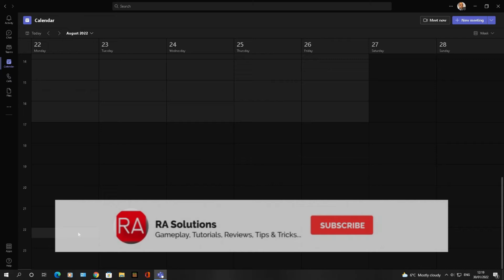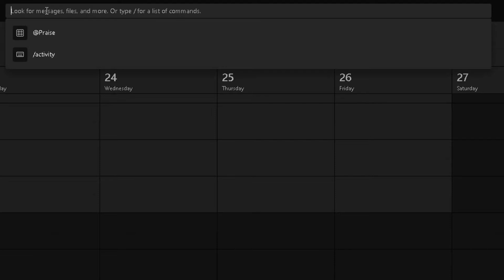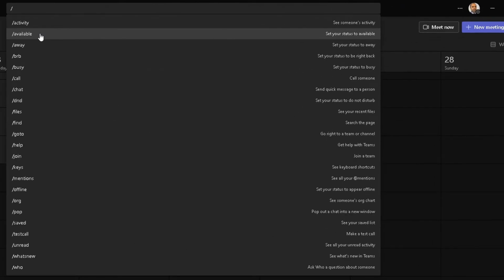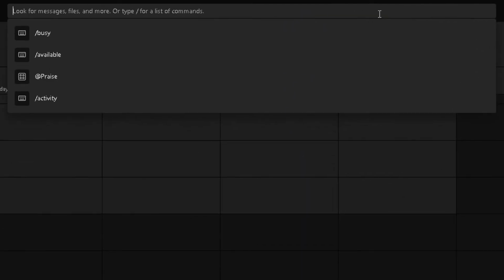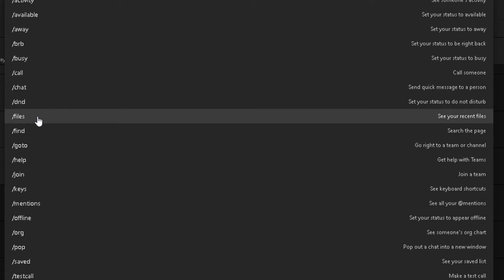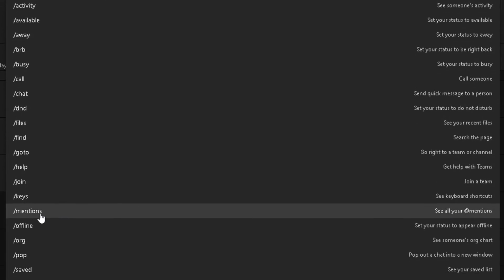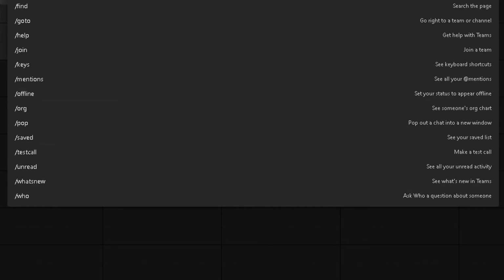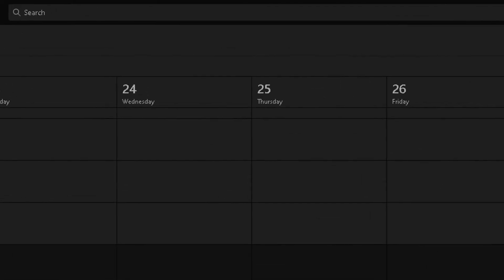Save Time By Using Shortcut Commands In Microsoft Teams | Improve Productivity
Did you know that you can search for and use specific commands, almost like shortcuts, to be more productive and quicker in Microsoft Teams? In this episode of Tips for Microsoft Teams, we show you how to use shortcut commands, which hopefully will save you a lot of time when using Microsoft Teams.